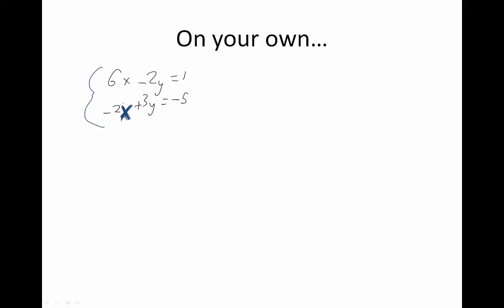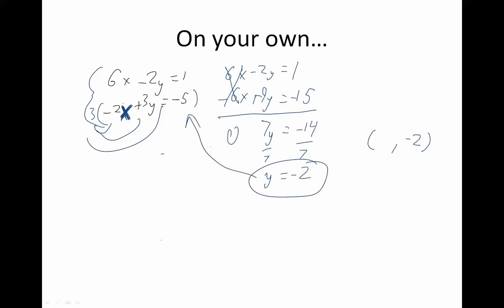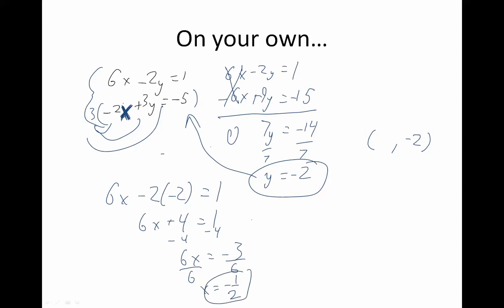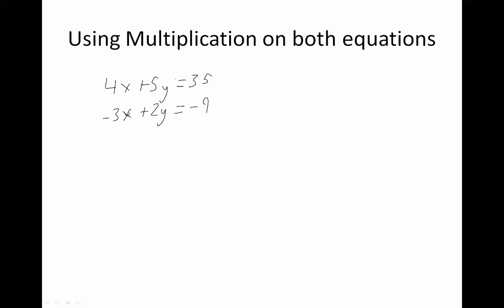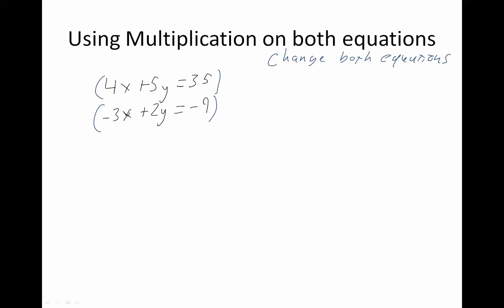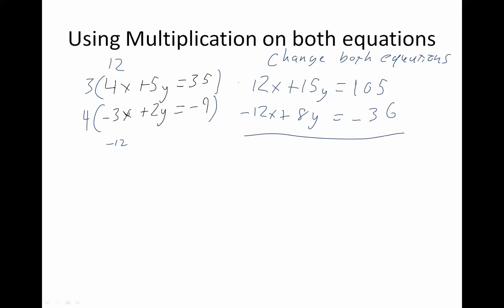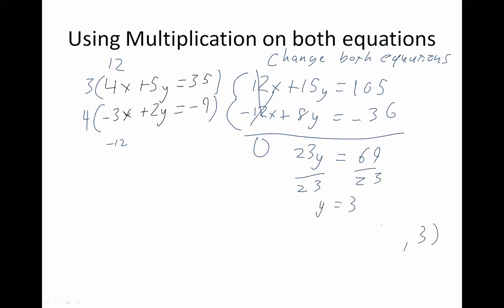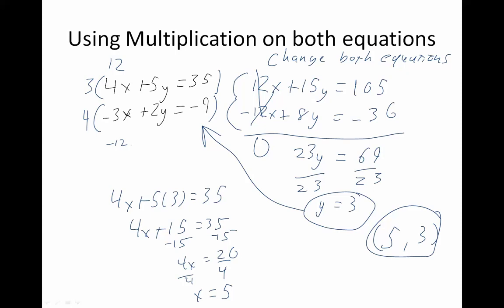6.4.2: Using Multiplication to Solve a Linear System (multiplying both equations)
In this video, we do another example of using multiplication on one equation to solve, and then do a more complex problem where we need to use multiplication on both equations in order to solve the system